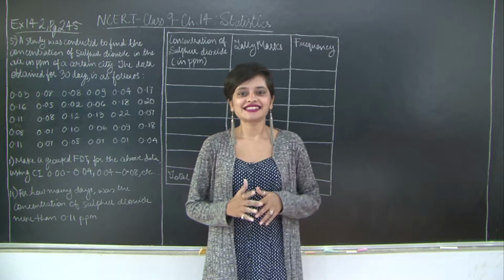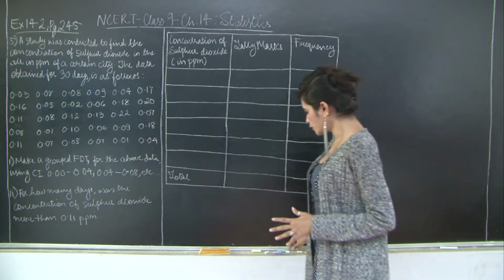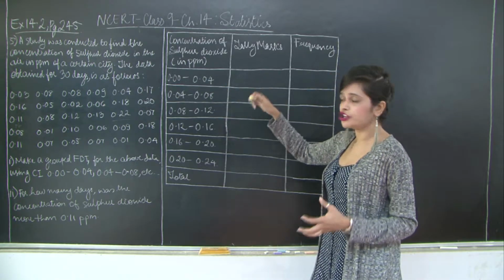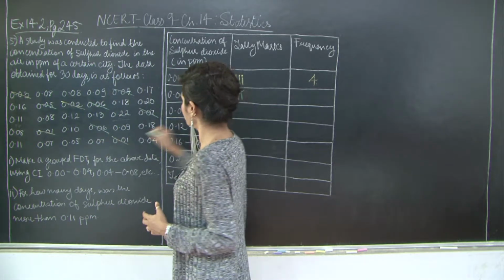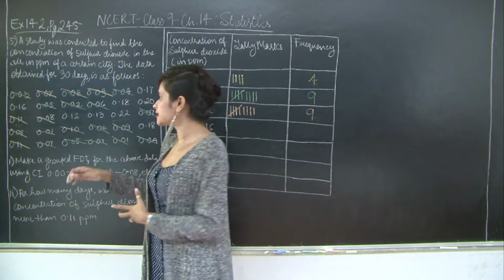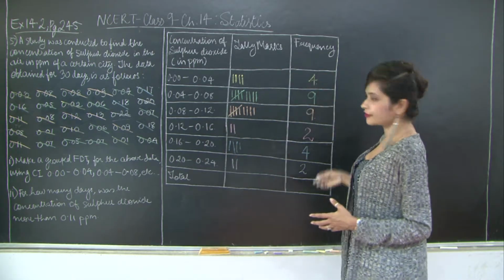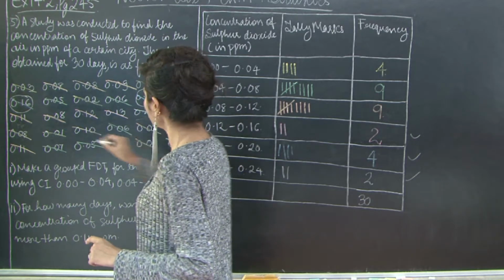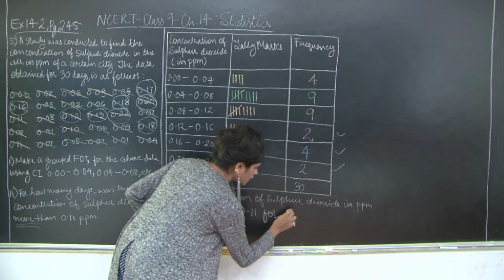CBSE l CLASS 9 l MATHS l CHAPTER 14 l STATISTICS l Ex 14.2 Que.5 l Page 245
Editor : Nitesh